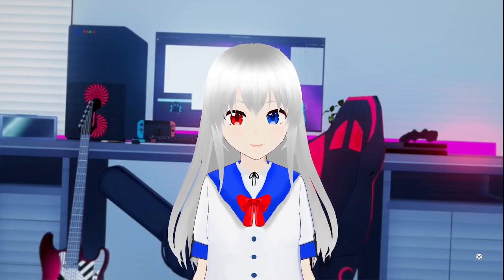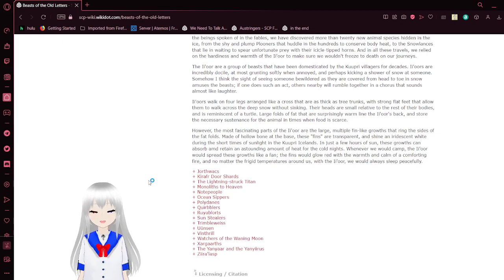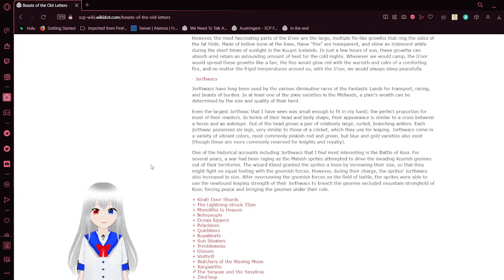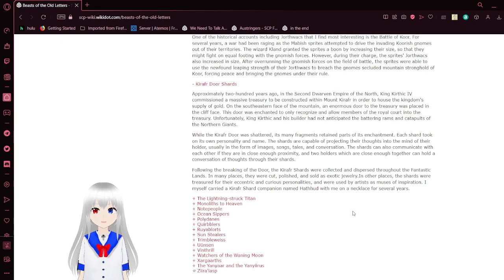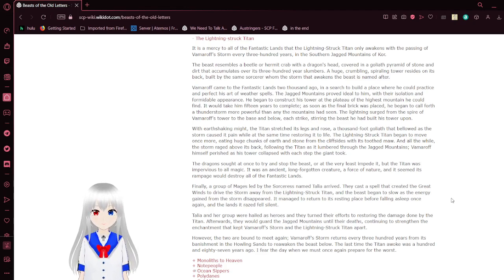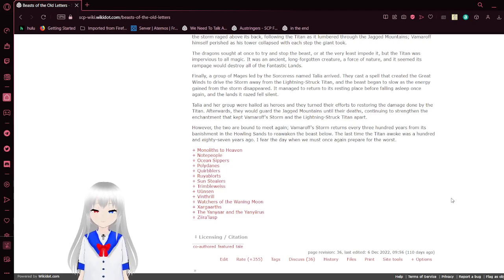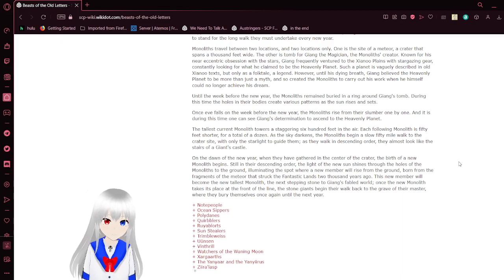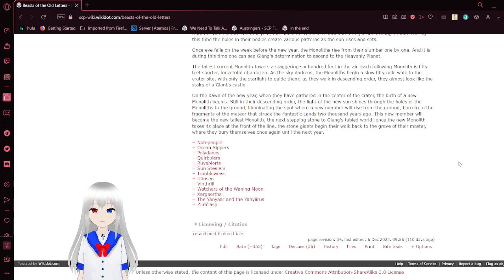Haku reads Beasts of the Old Letters (part 3)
more from that fun book